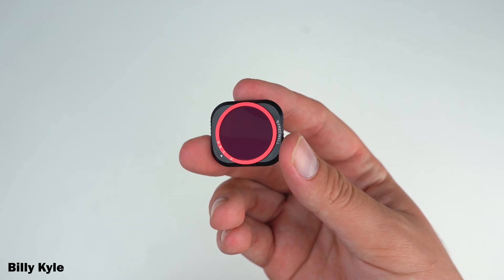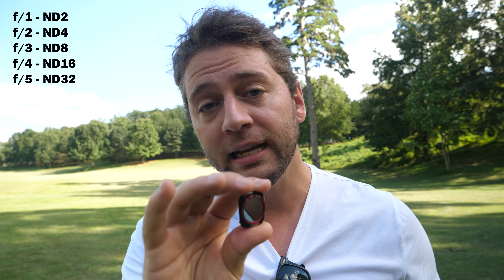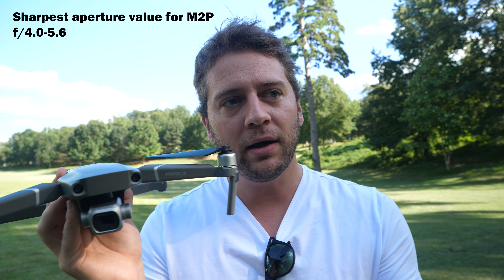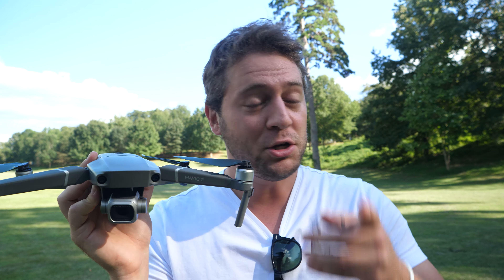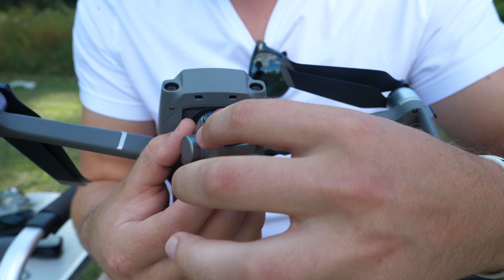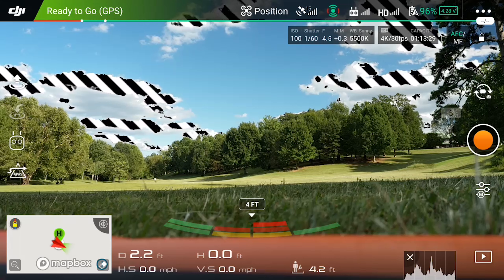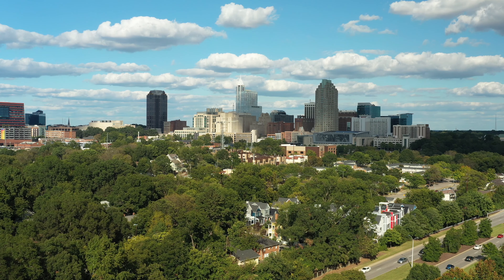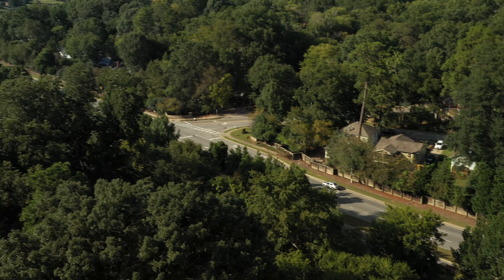Testing Out Variable ND Filters for the M2Pro by Freewell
Freewell Variable ND Filters for the M2P